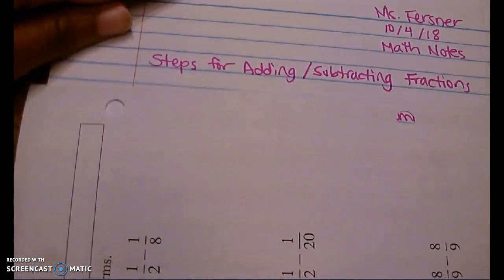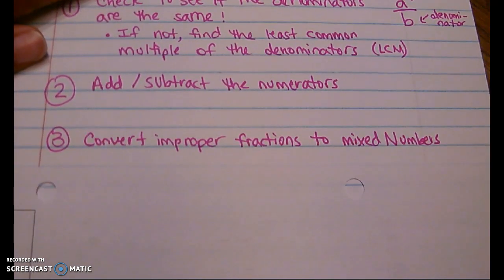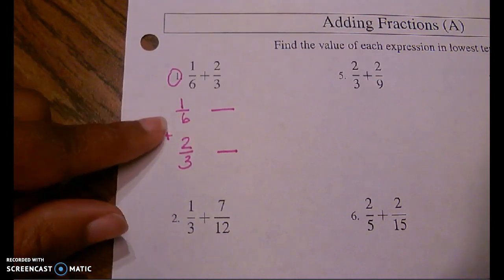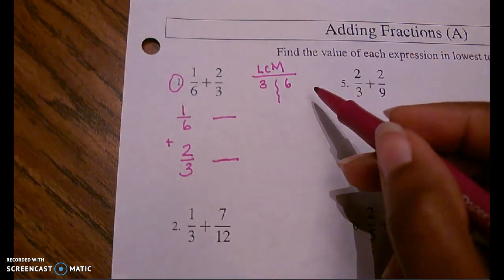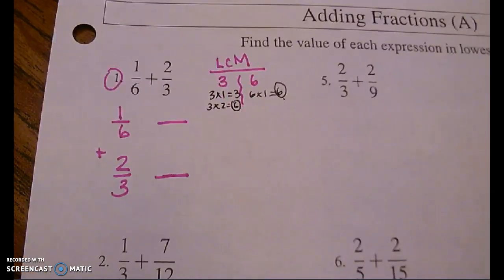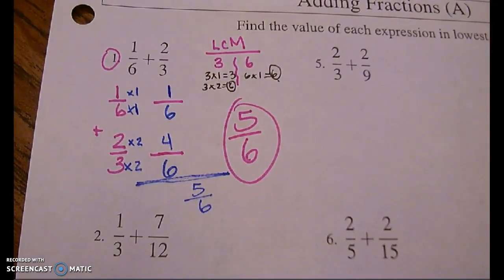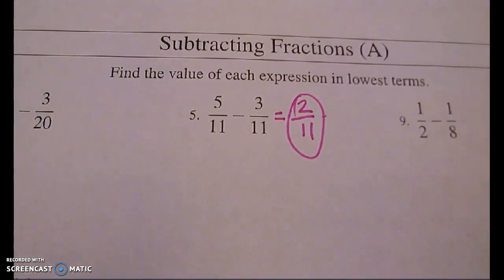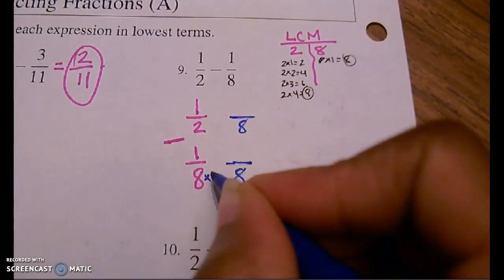New Adding and Subtracting Fractions Mini Lesson/Problems